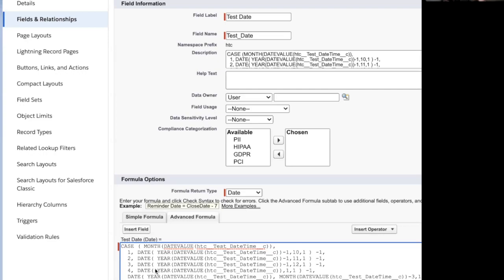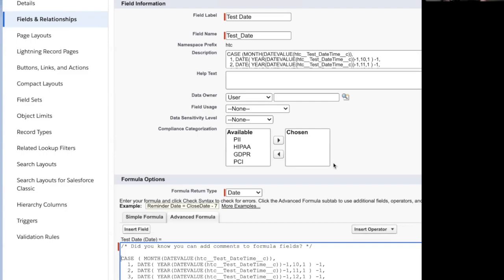Did You Know, You can Add Comments to Formula Fields?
Here's a quick Tidbit that anyone building out complex Formula Fields in Salesforce will appreciate.  You can add comments in the field to clarify the action taking place.  It's quite simple and looks like this:

/* add comments here */

00:00 Intro
00:42 Terry's Tidbit
02:37 Introducing the Fundamentally Flow Series
04:12 Announcing Flowing Together
06:34 Wrap up